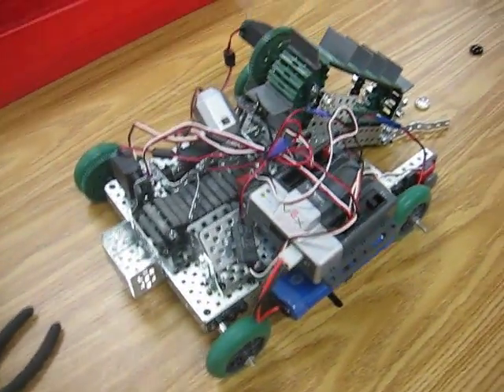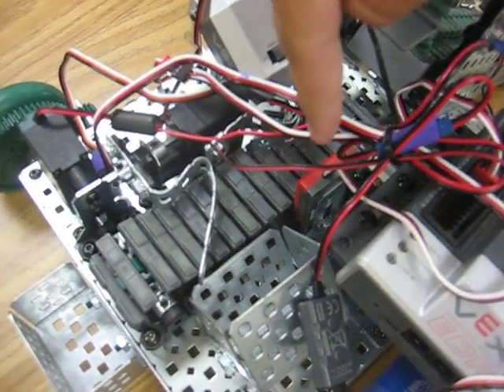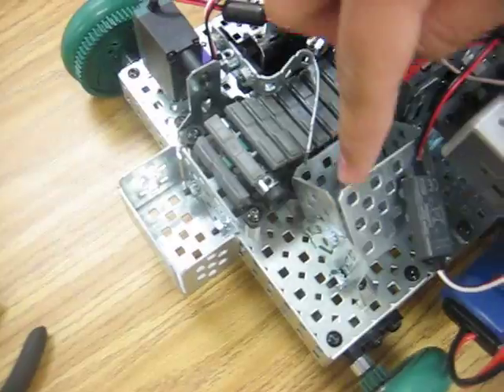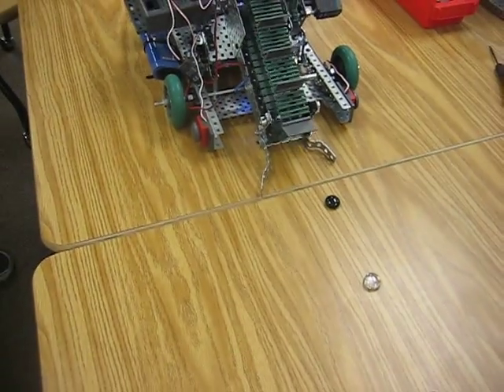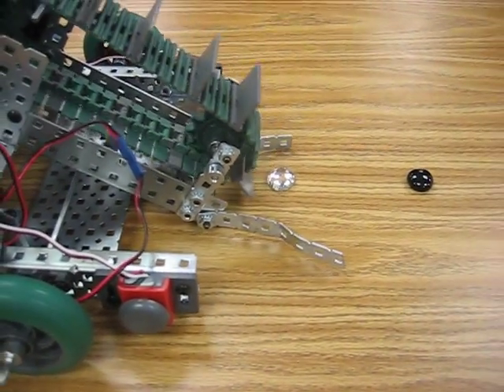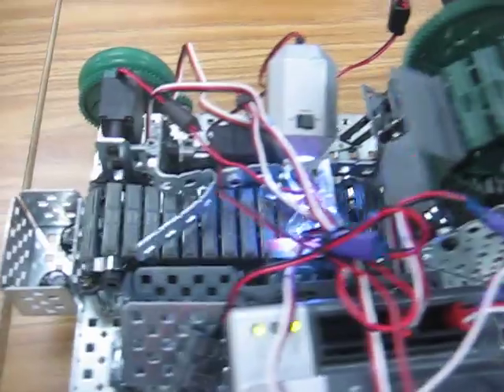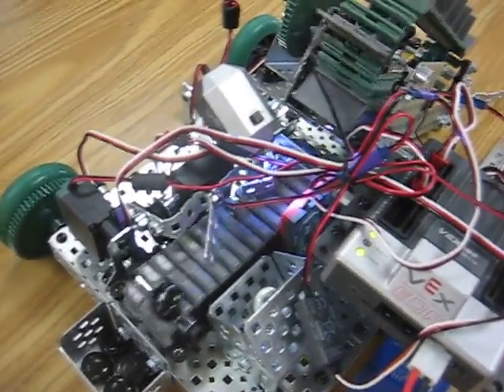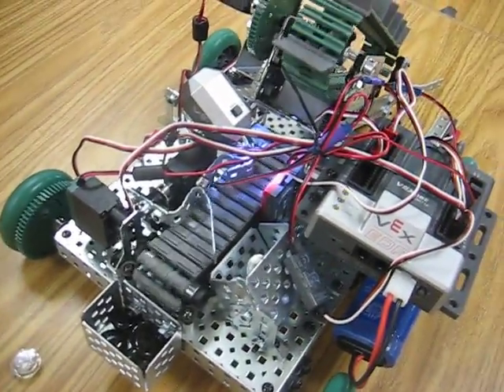PLTW POE VEX Robotics Project - Mechanical Harvester #2 - April 2013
This project was completed by a group in our King HS POE Period 6 class - the assignment was to design and build an agricultural harvester that would pick up two types of 'nuts', and sort them by color.  They had to first pick them up, then sort them with some sort of light sensor.  They had to harvest 20 'nuts', 10 of each color (light and dark).  This was the first year we've done this project (instead of a marble or materials sorter), and these kids were rock stars!  Cool stuff!